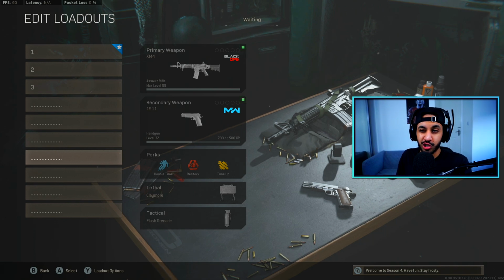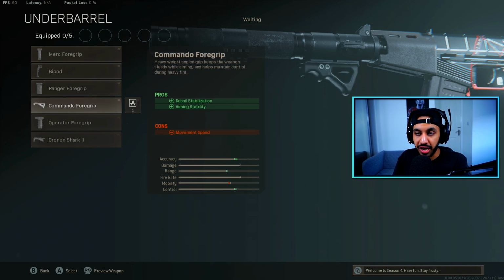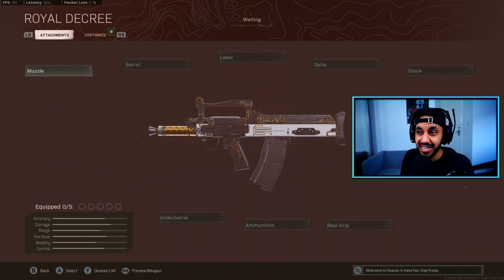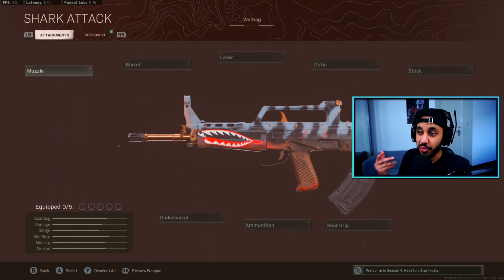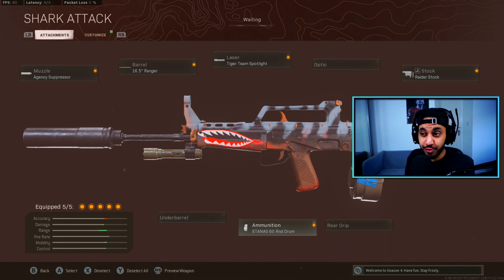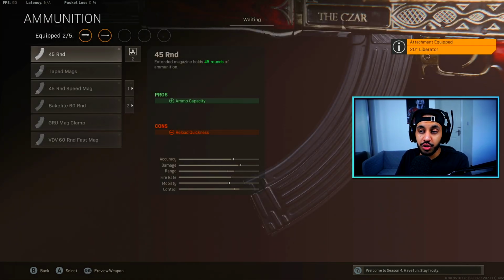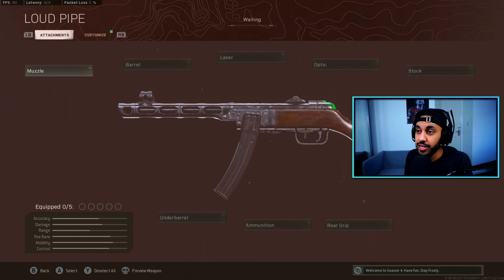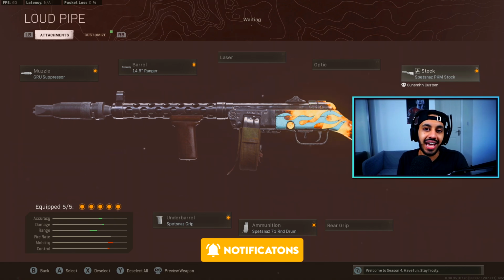TOP 5 BEST SNIPER SUPPORT GUNS (After Update) Best Gun To Pair With Sniper | WARZONE SEASON 4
*5 META SNIPER SUPPORT GUNS SEASON 4 Warzone After Reloaded Update* This video covers the top 5 best class set ups after the season 4 nerf that you should use to get high kill games after the SEASON FOUR NERFS to guns. These guns include the BULLFROG, MAC 10, MILANO, XM4, CW AK47 & More!

PSYCHO